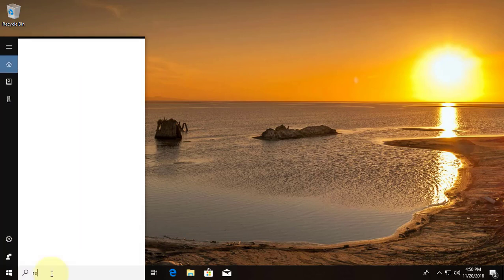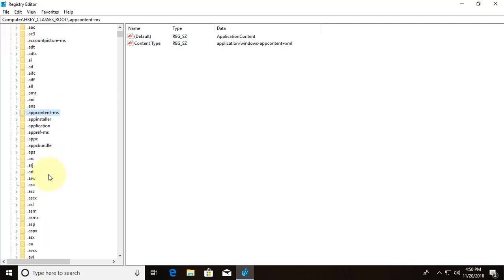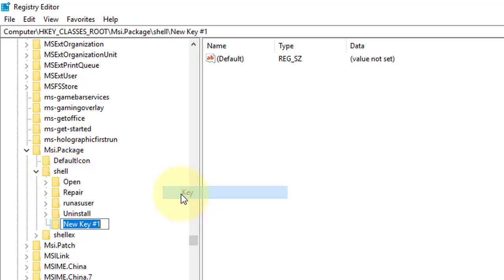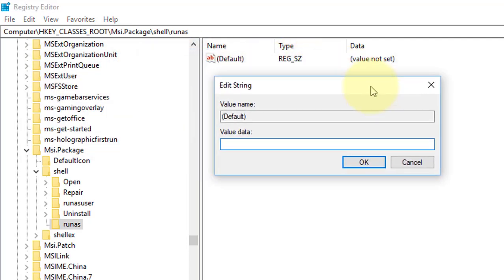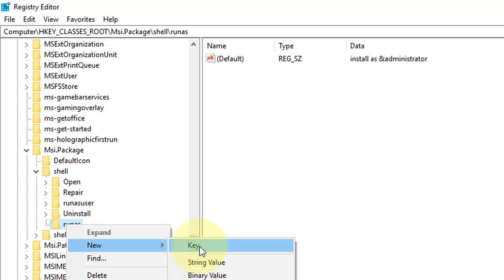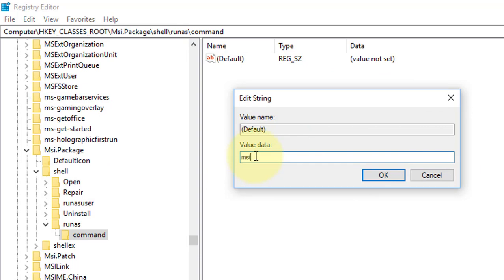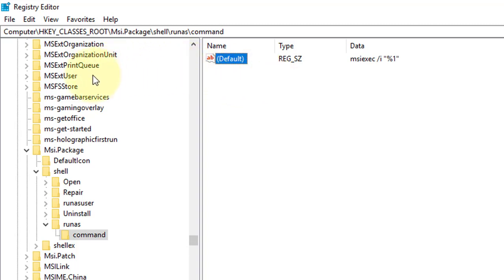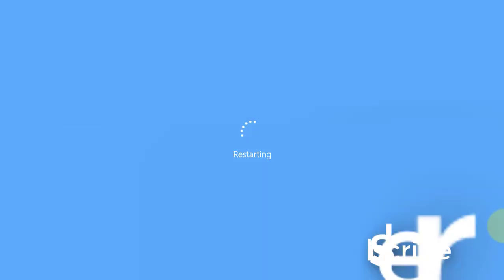How to Fix Software Installation "Can’t Install" Error in All Windows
This Tutorial helps to How to Fix Software Installation "Can’t Install"  Error in All Windows